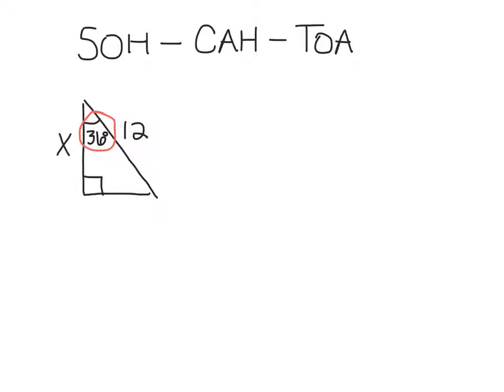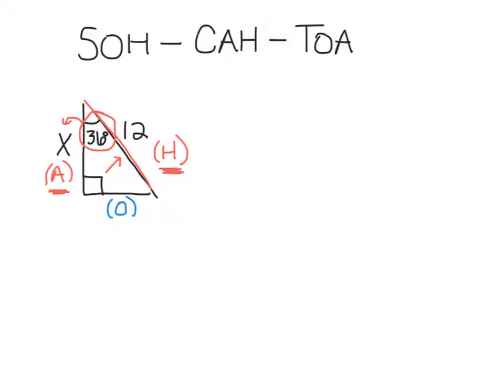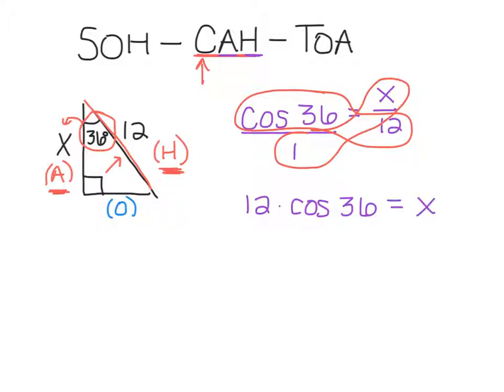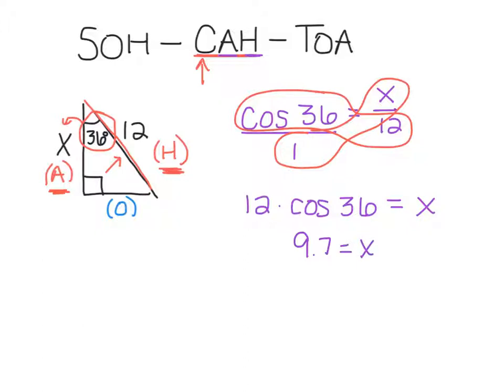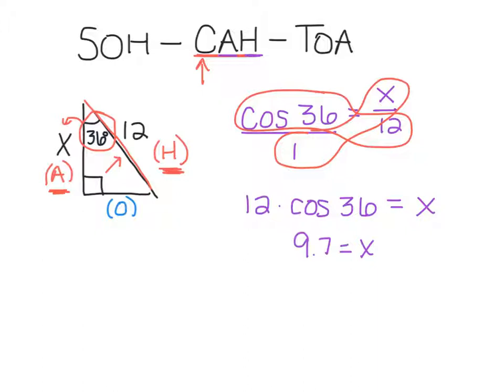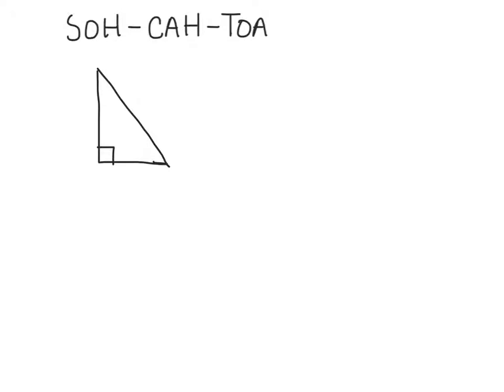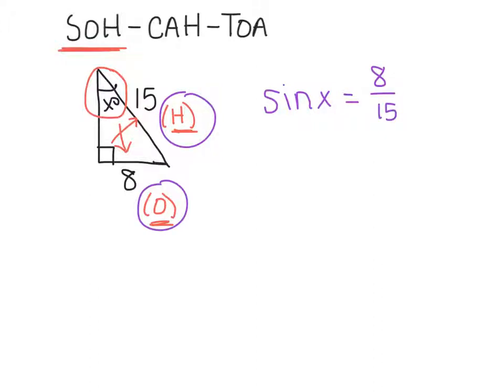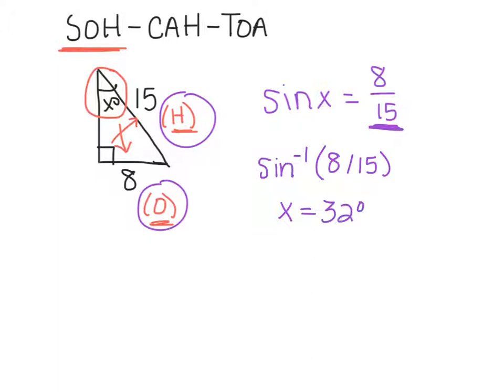SOH CAH TOA - superfast demo!